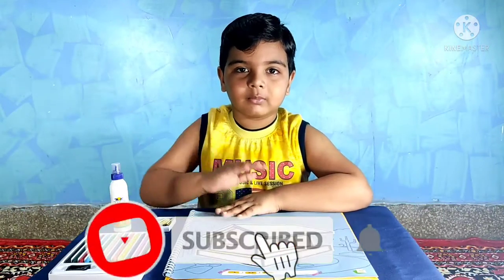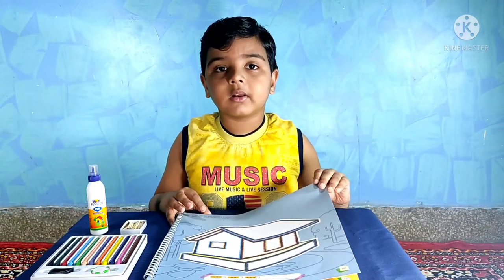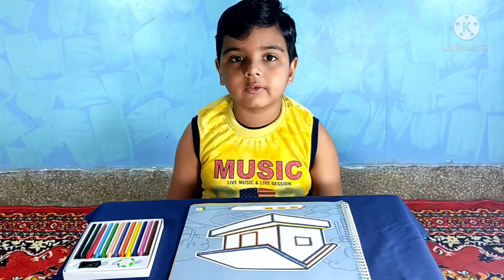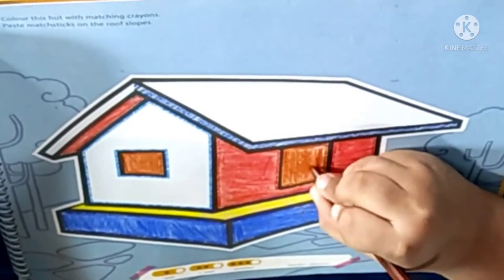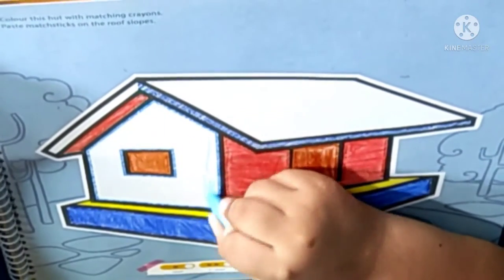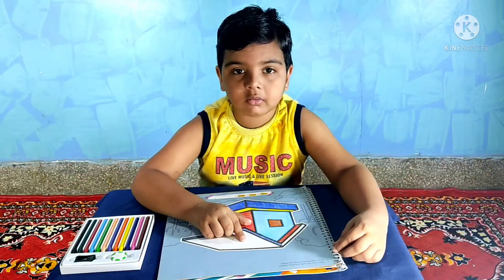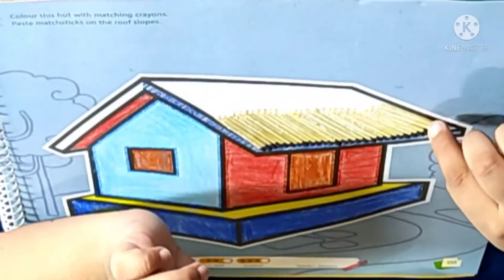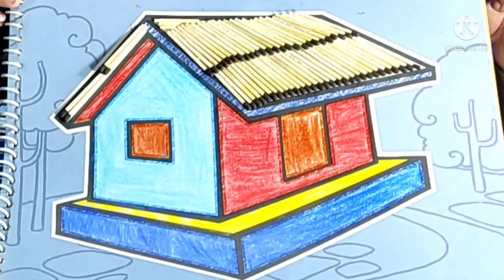Match stick painting||Matchstick hut painting||How to make hut from matchstick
Tejas yak riding Solang velley! Tejas enjoy yak manali

  Tejas horse riding Manali Himachal Pradesh Solange velly

Live snowfall in hidimba devi temple
Manali Himachal Pradesh

 Best Hindi kavita for kids attu battu ||

Best and easy lines on Republic day

Best easy rhymes  Republic day || ganatantra Divas per Hindi kavita|| Republic day song class LKG UKG 1st  2nd